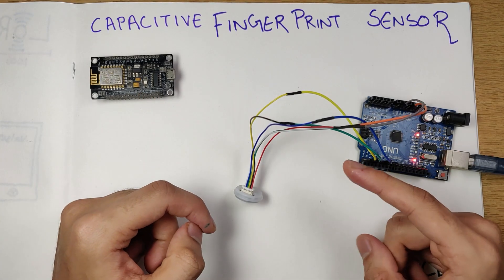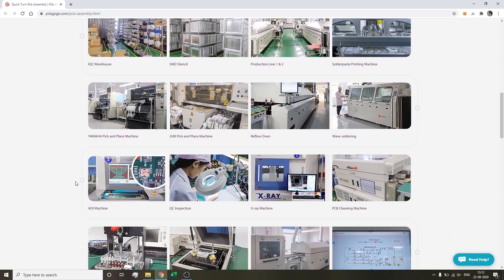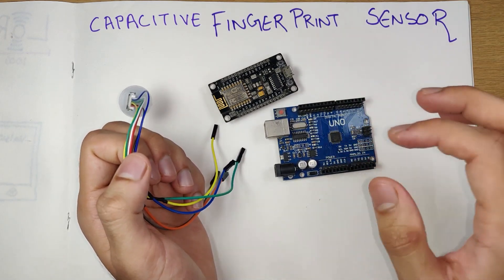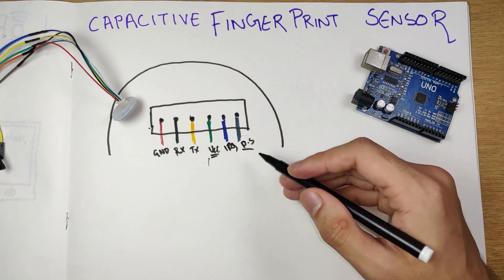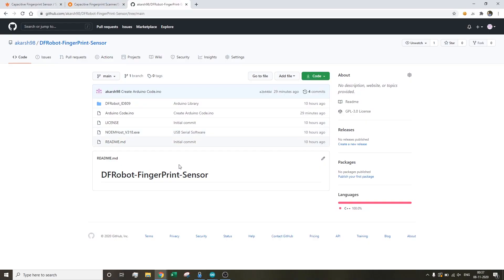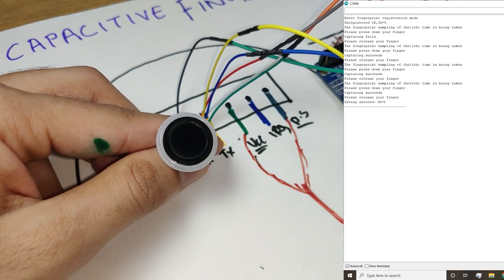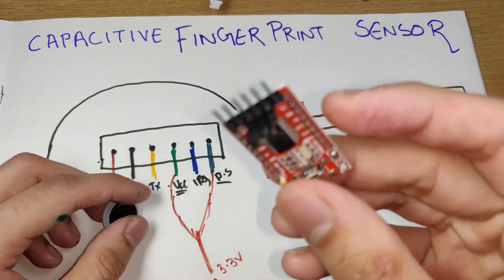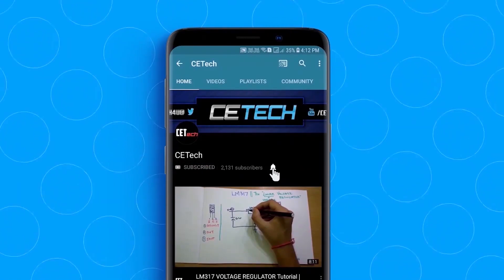Capacitive Fingerprint Sensor / Scanner Arduino Tutorial | ESP8266 DFRobot